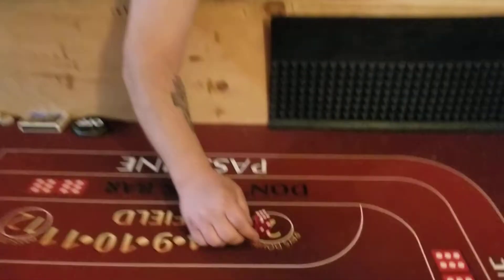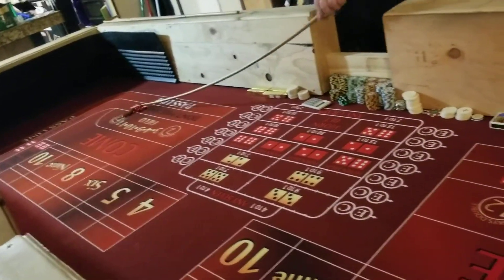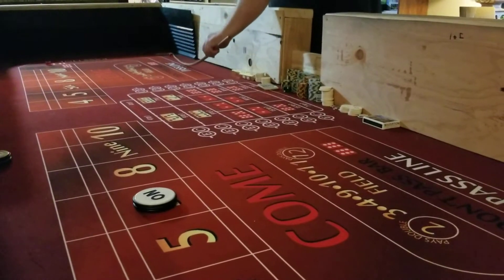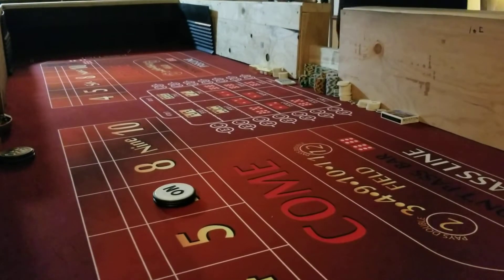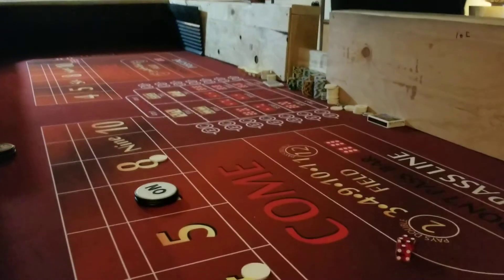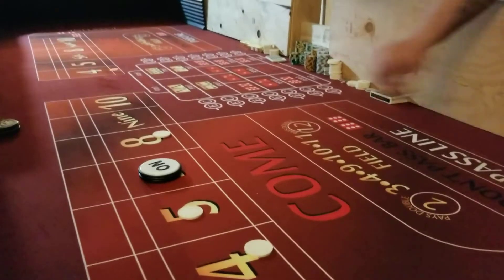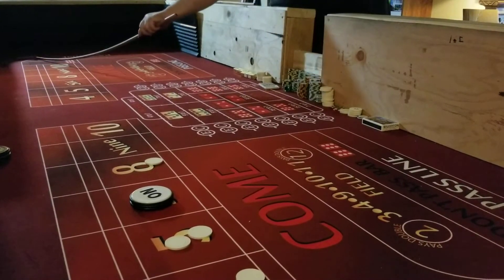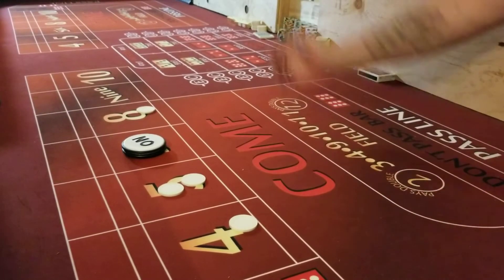Winning craps at Rio and Ellis Island in Vegas.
Dice setting. Homemade craps table. Winning at Vegas.